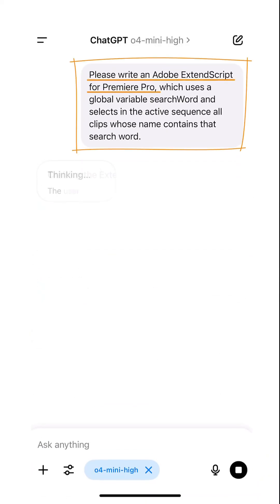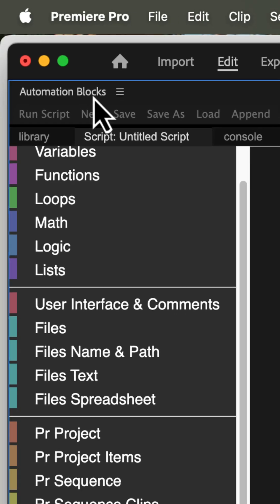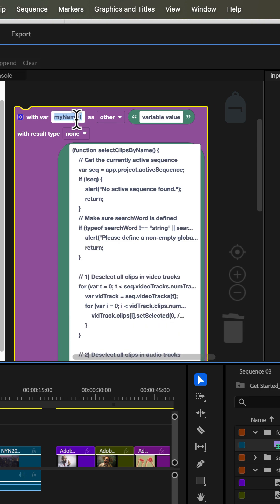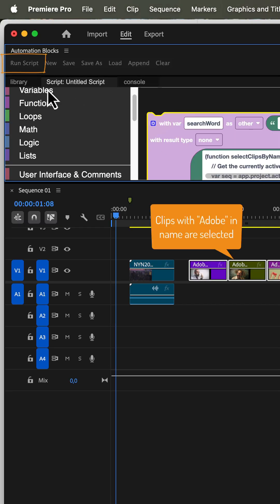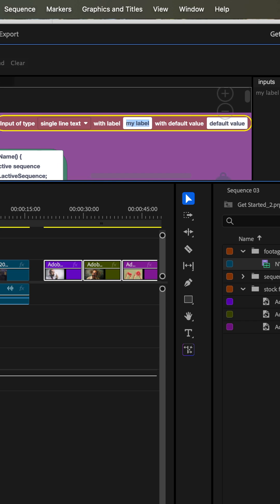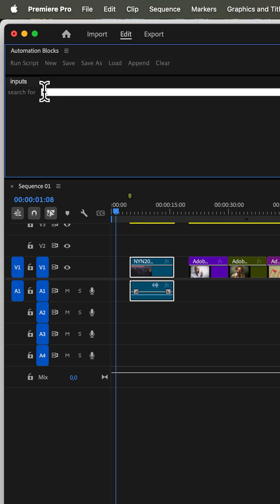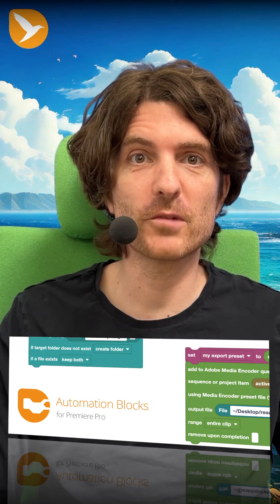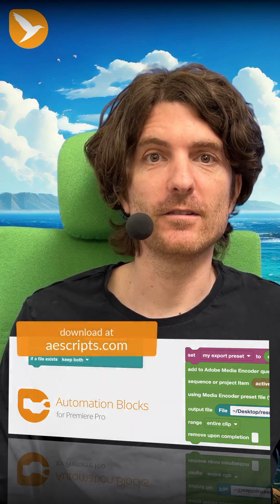Build your own Premiere Pro automation with a custom UI — in under 90 secs!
In this Part 2 tutorial, we show how to use Automation Blocks + ChatGPT to create a tool that selects clips by name based on user input.

✅ Learn how to:
• Add a text input UI
• Search + select clips in the timeline
• Use ChatGPT (o4-mini-high) to write ExtendScript code

🎯 Perfect for editors who want to speed up repetitive tasks with smart automations.